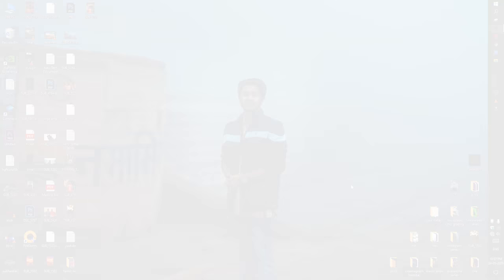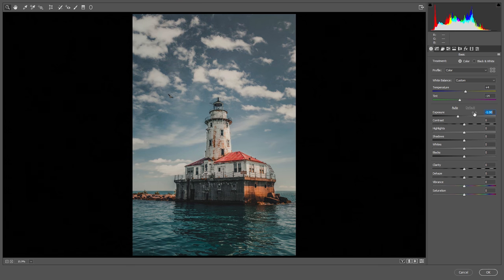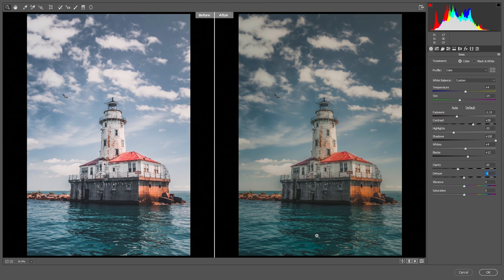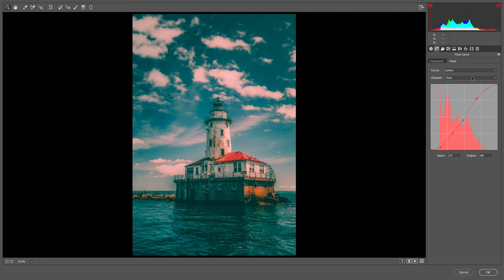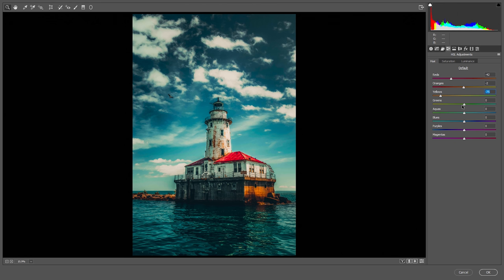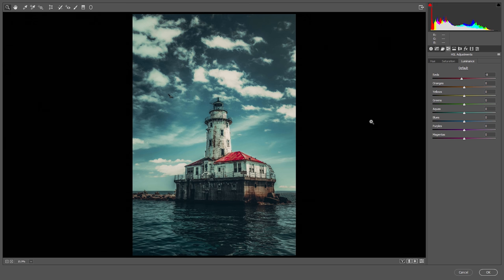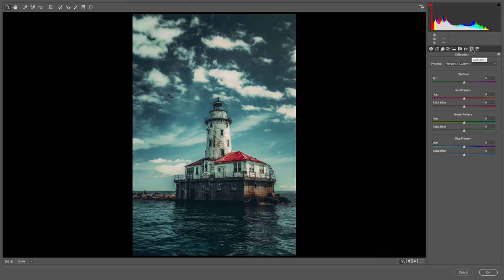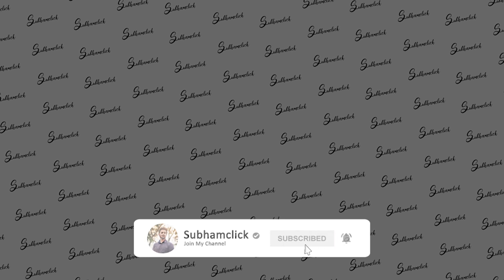How To Edit Dark Moody Photos In Lightroom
this is a tutorial for how to edit dark moody photos in lightroom.
Post-processing is everyone's own choice, So I really do like some dark desaturated tones for some of my travel photos, So in this video, I have edited on a photo, you guys can watch and do along and keep on experimenting with your tones, Don't copy anyone just keep on experimenting and you will find your own style.

More Postprocessing tutorials -

MAIN GEAR
B ROLL KING
CAMERA BAG

MY HIGH-RESOLUTION CAMERA
MY TELE ZOOM
BOKEH MASTER
MY MOST VERSATILE LENS